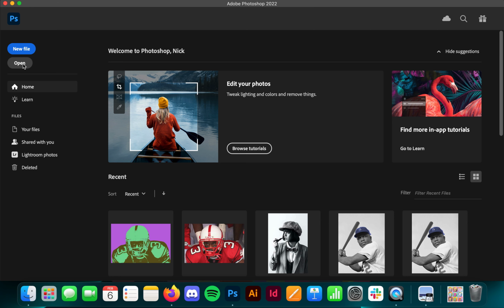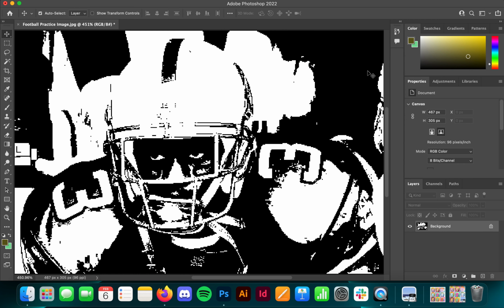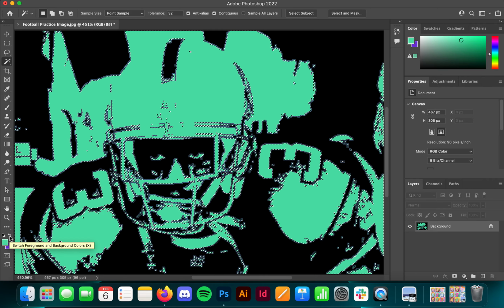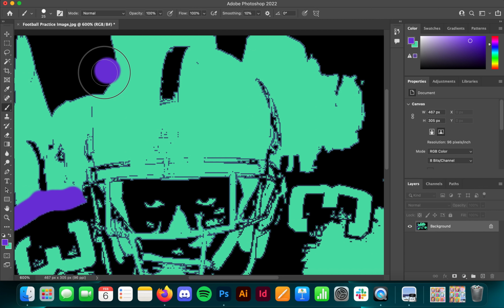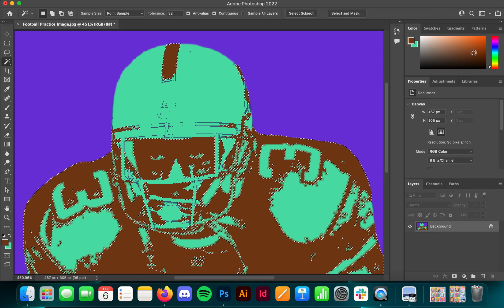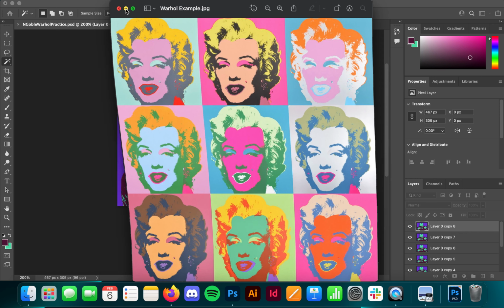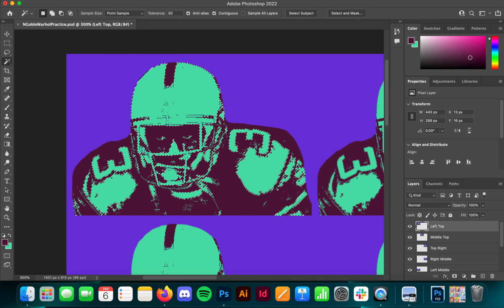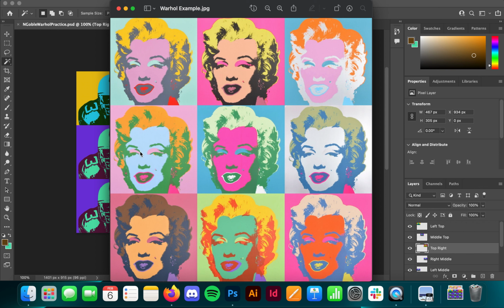GRA-152 (Computer Graphics 2) - Assignment #5: Warhol Assignment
Alamance Community College
GRA-152 (Computer Graphics 2)
Assignment #5: Warhol Assignment